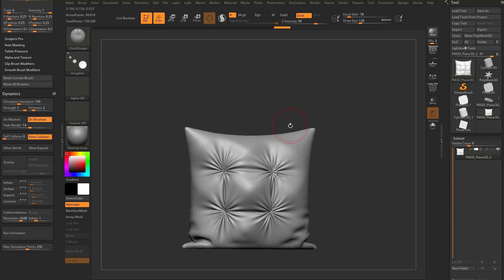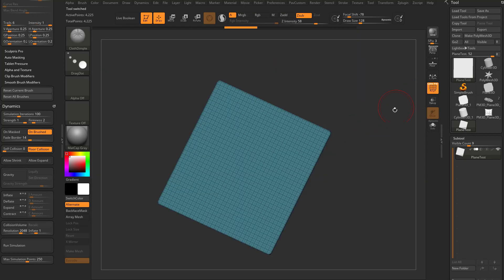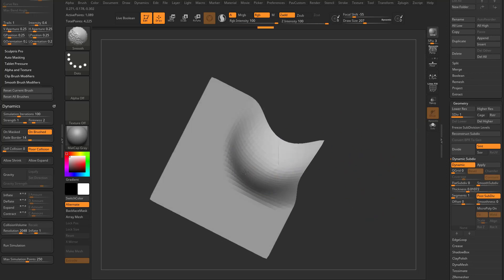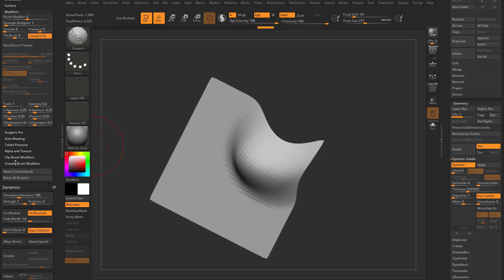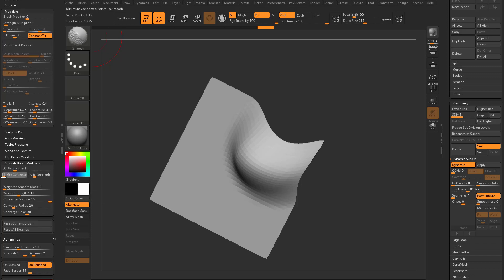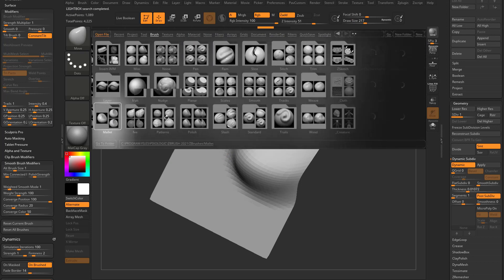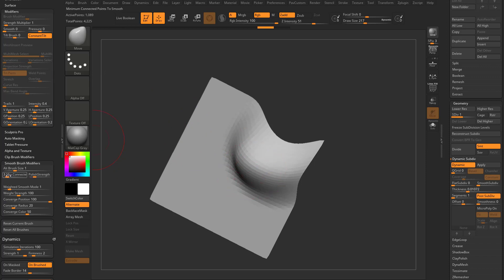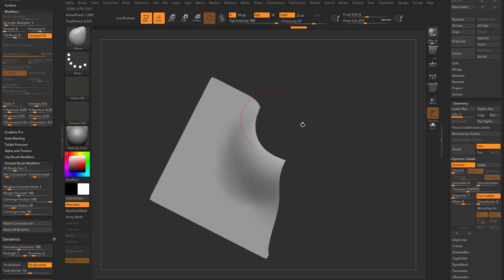019 ZBrush 2021 Smooth Cloth Brush